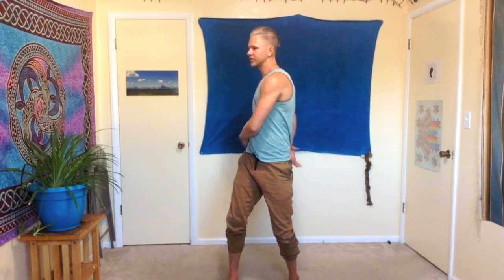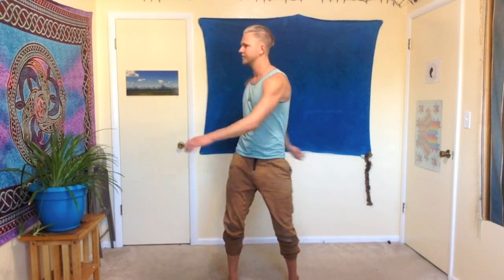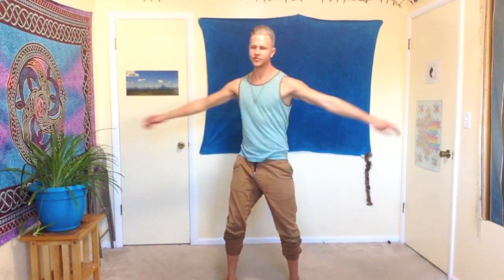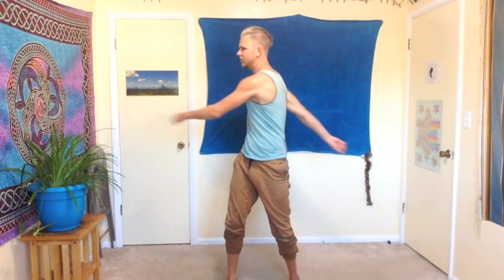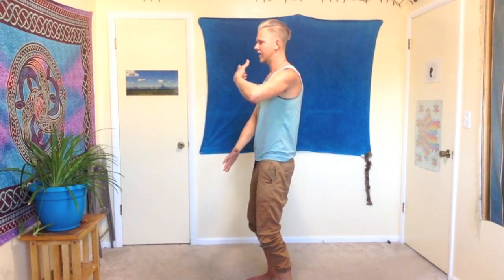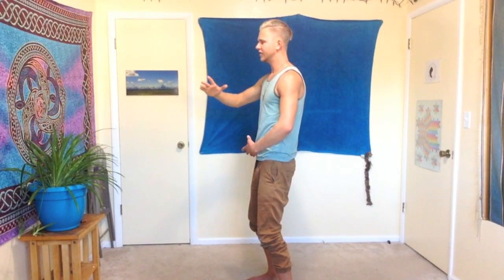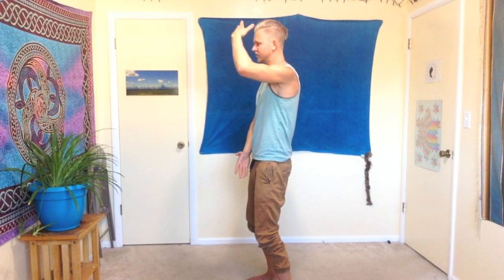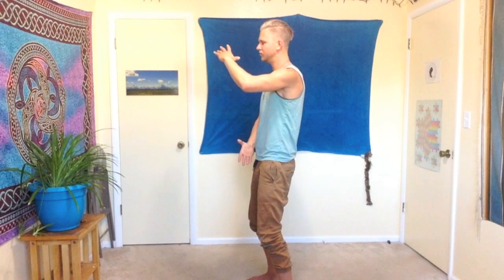Simple Qigong Routine for ENERGY and BALANCE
This is a basic, but very effective qigong routine. This practice calms the mind, balances the body, and helps to deepen the breath while gently opening the energy channels of the body. This leads to increased energy, relaxation, and a deep sense of well-being.

Try going through this short routine every day and I guarantee you will notice a increase in your energy level, as well as an improvement in physical/mental/emotional health.